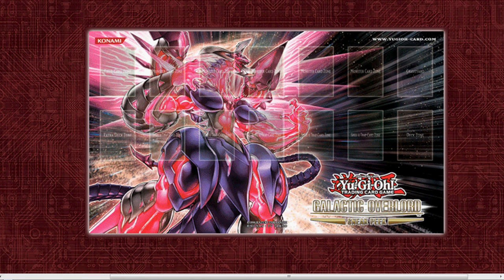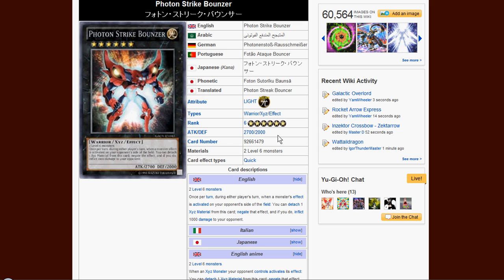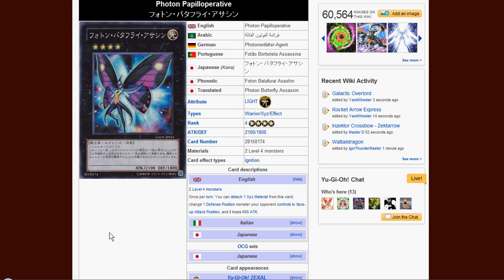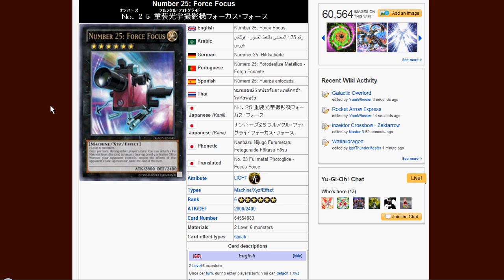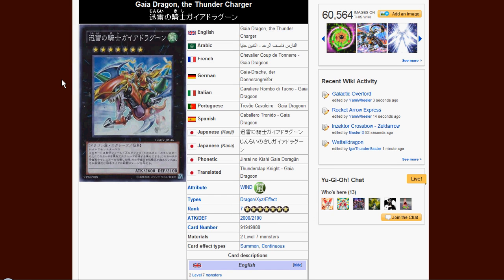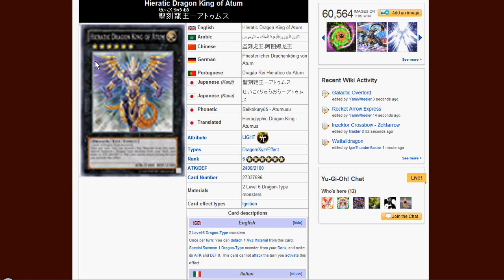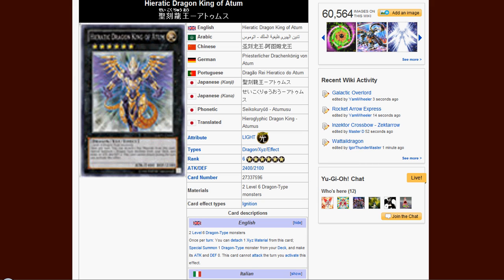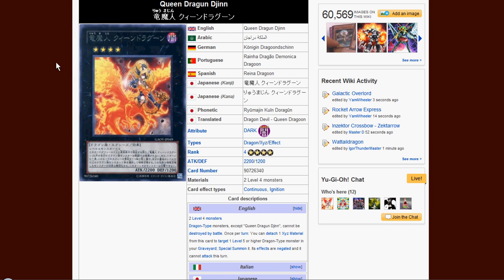Galactic Overlord p 6: (number 41-50) 10 new XYZ monsters!!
As aslways the other videos are in the video response section between the comments. I'm going over the last 50 cards faster since the set is already out!! It suddenly went faster than I expected... Well I hope you enjoy, and for you awesome people in Denmark; look forward to this set. It'll break bones! :D

And check out a cool mate TeamRagnarok - really cool channel with good content, even though it's very little amount of uploads, his video's are top quality.

Tarrix